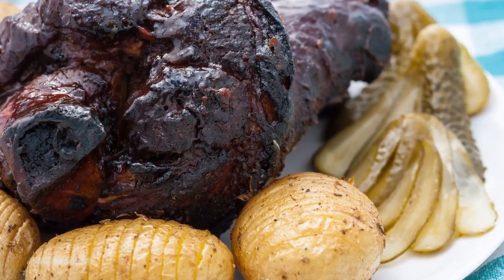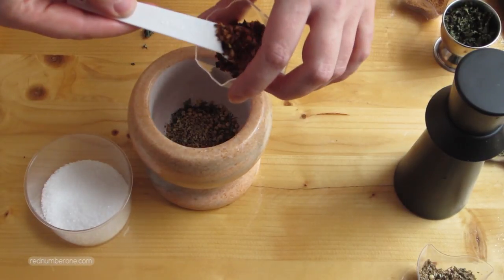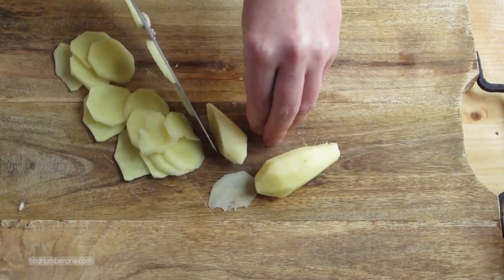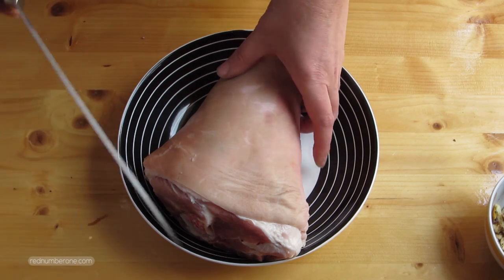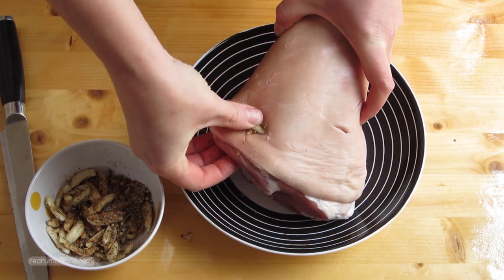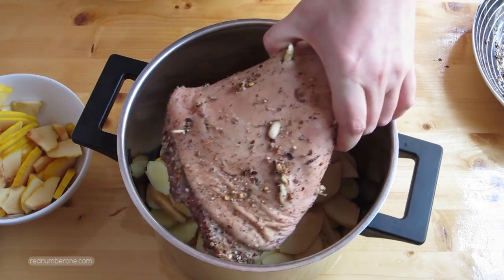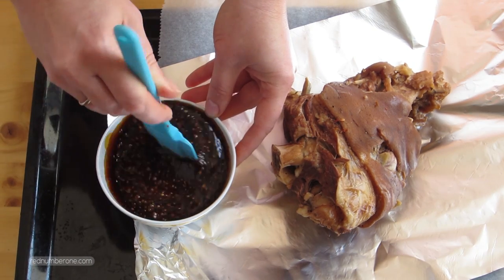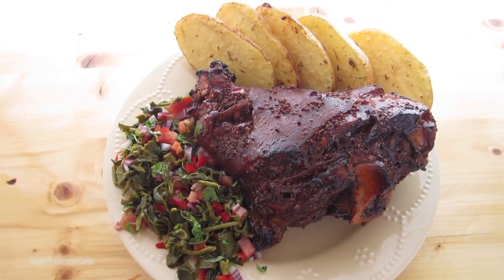Pork knuckle with dark beer (vepřové koleno)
How to cook Pork knuckle with dark beer (vepřové koleno) recipe

Pork knuckle marinated in a dark beer is one of the famous dishes of the Czech cuisine. The main ingredients it's a raw pork knuckle and a dark beer.
Ingredients:

- 1,5 kg (about 3 pounds) pork knuckle
- 2-3 liters (about 4-6 pints) dark beer
- 2 big sized quinces
- 100 g (4 ounces) fresh ginger
- 8-10 cloves garlic
- 3-4 tablespoons honey
- 5-6 tablespoons soy sauce
- 3-4 tablespoons Dijon mustard
- Basil, thyme, marjoram, oregano, nutmeg and ground coriander – - 1/2 teaspoon of each
- Salt, ground black and red pepper to taste
- 1-2 bay leave

You've made this? Post a picture and tag it

Cooking European and Russian Recipes.